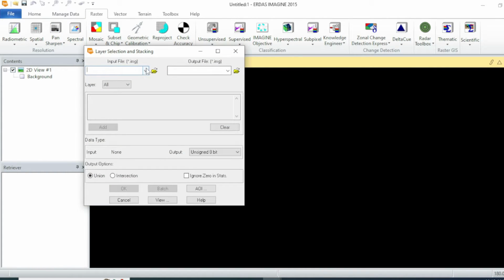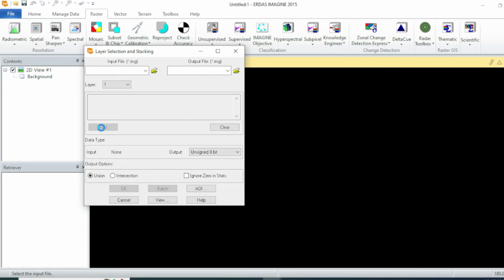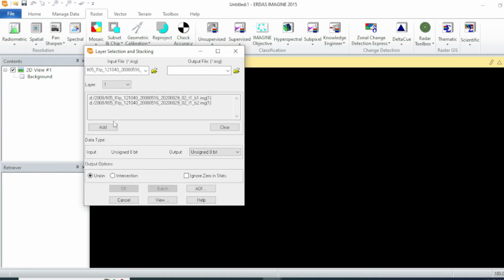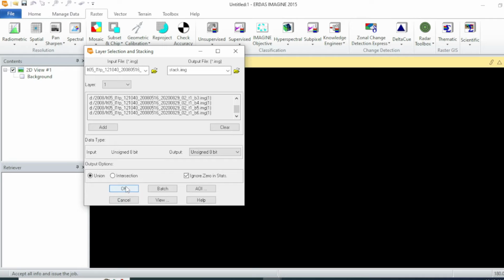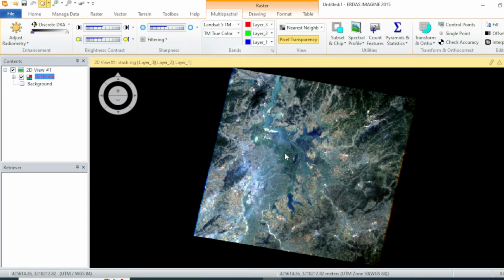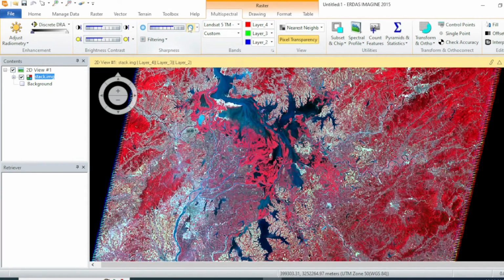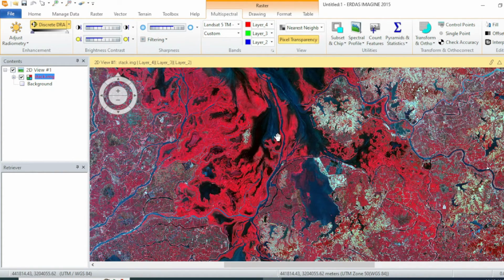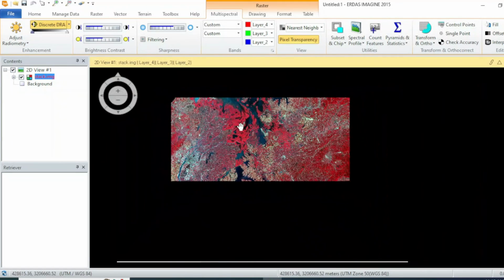Band composite in erdas imagie 2015 | Stacking of Bands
Today, we're going to show you how to create a band composite in ERDAS Imagine 2015. This powerful software allows you to stack multiple bands of satellite imagery to create a single composite image, giving you a more comprehensive view of the area you are analyzing. So, let's dive in!

Step 1: Import your images
First, make sure all your images are in the same format and projection. Then, open ERDAS Imagine 2015 and go to the "File" menu and select "Open". Browse your files and select all the bands you want to include in your composite image.

Step 2: Create a new stack
Once your images are imported, go to the "Raster" menu, select "Stack" and then "Stack Manager". This will open a new window where you can select all the bands you want to stack. Make sure to arrange them in the correct order, according to their spectral range.

Step 3: Adjust the stack settings
Next, click on the "Settings" button in the stack manager window. Here, you can adjust the settings for your stacked image. You can choose the output format, the output spatial resolution, and the file name. You can also choose to apply any enhancements or corrections to your image, like pan-sharpening or atmospheric correction.

Step 4: Generate the composite
Once you've adjusted the settings, click on the "Generate Stack" button. ERDAS Imagine will then start processing your images and stacking them together to create a single composite image.

Step 5: View your composite
Once the processing is complete, you can view your composite image by going to the "View" menu and selecting "Windows". Here, you can choose to view your stacked image as a single band or as a true color composite. You can also add other layers, like a county or city boundary, to your composite image to give it more context.

And there you have it, a beautiful band composite image created in ERDAS Imagine 2015. You can use this technique to create composites for different spectral ranges, giving you a better understanding of your study area.